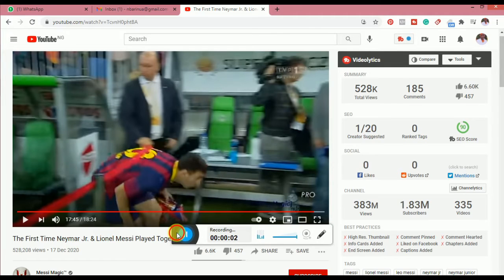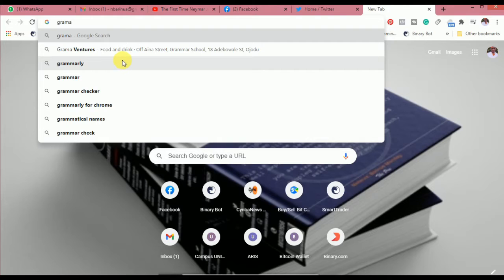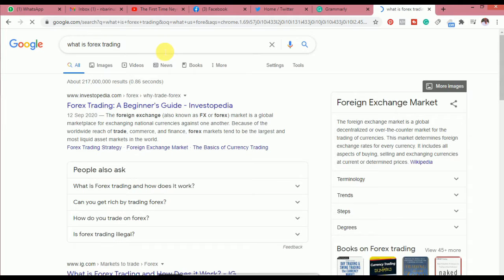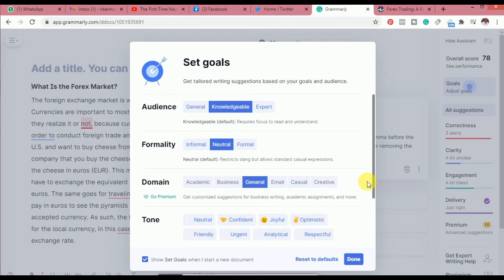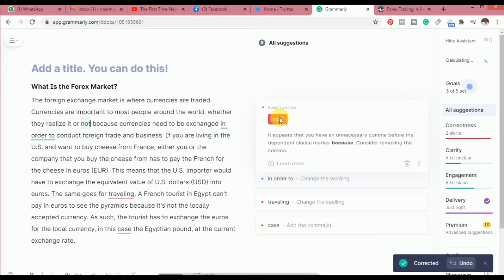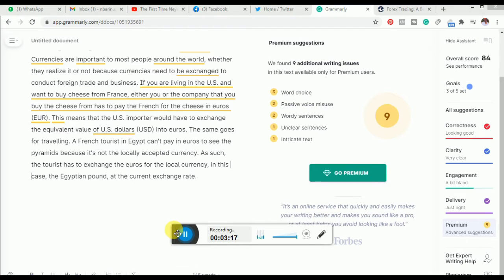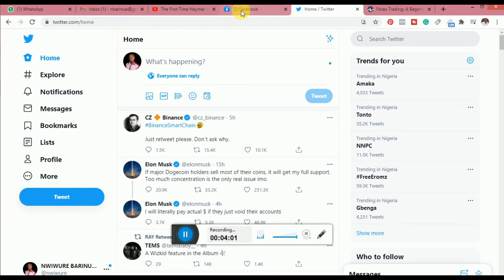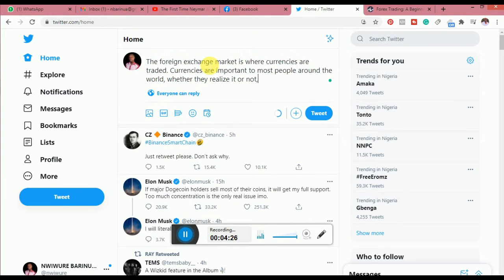Why every one Need this grammarly tool